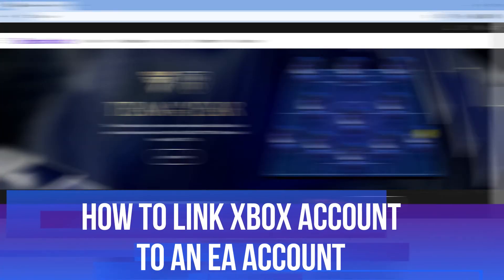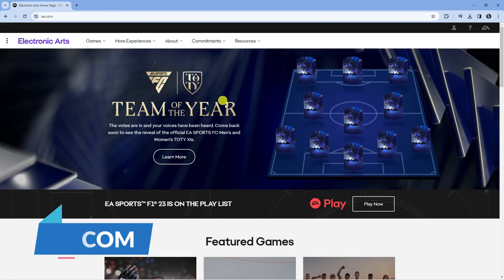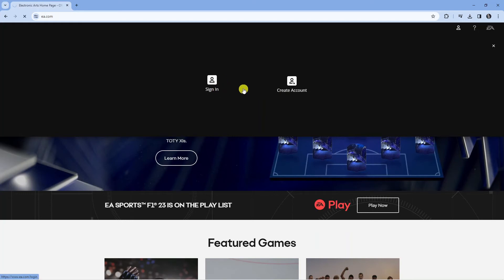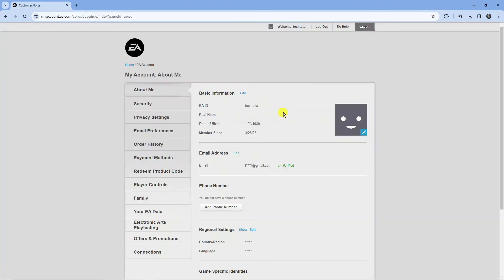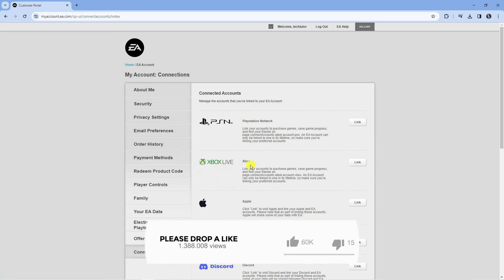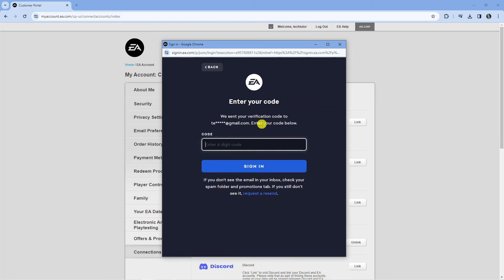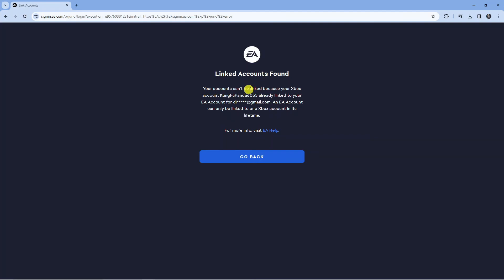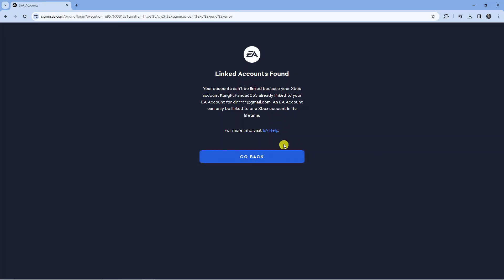How To Link My Xbox Account To My EA Account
In this video, we'll show you how to link your Xbox account to your EA (Electronic Arts) account. By linking these accounts, you can unlock various benefits and access exclusive features across EA games and services.

First, we'll explain the advantages of linking your accounts, such as cross-platform progression, in-game rewards, and enhanced multiplayer experiences. We'll guide you through the step-by-step process of connecting your Xbox account to your EA account.

We'll cover how to navigate the EA website or app to find the account linking options. We'll also provide tips on ensuring a secure connection between your accounts and safeguarding your personal information.

Once your accounts are linked, we'll highlight some of the benefits you can enjoy, such as syncing your game progress across platforms, accessing exclusive content, and participating in special events and challenges.

Join us in this tutorial and link your Xbox account to your EA account today! Let's dive in and enhance your gaming experience with EA games!

 ✨Recommended VPN: ✨

Thanks!